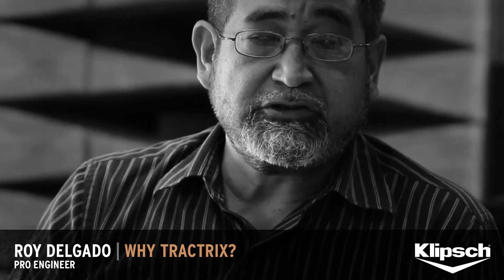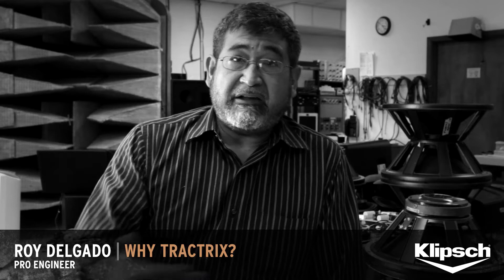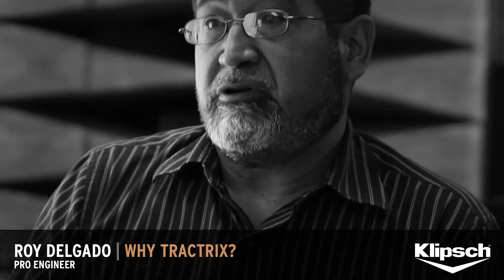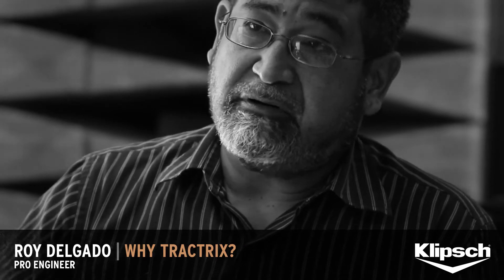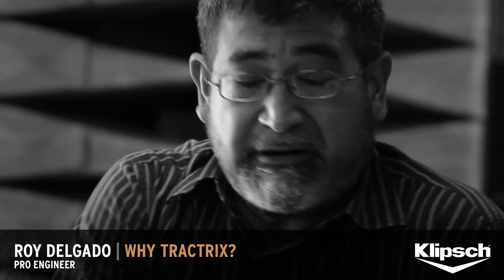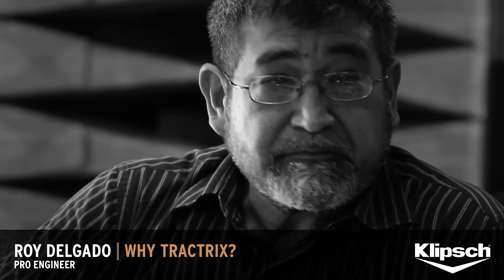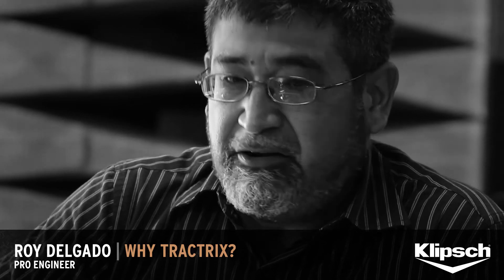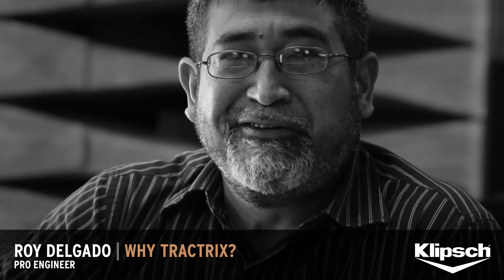Beyond the Specs: Why Tractrix?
Klipsch Pro engineer Roy Delgado explains why Klipsch uses Tractrix technology in its commercial line of speakers.